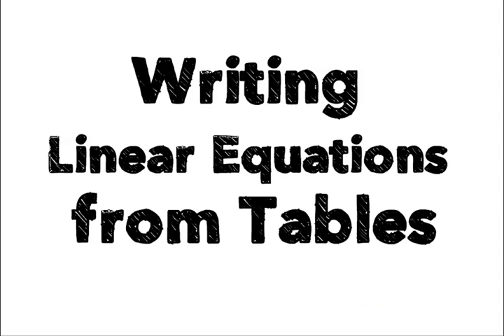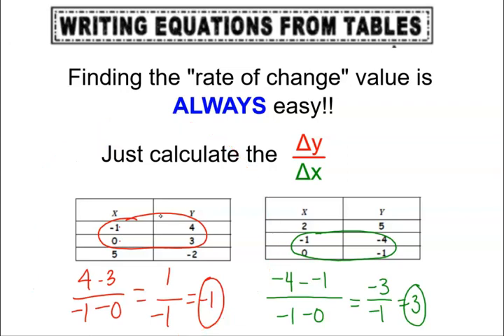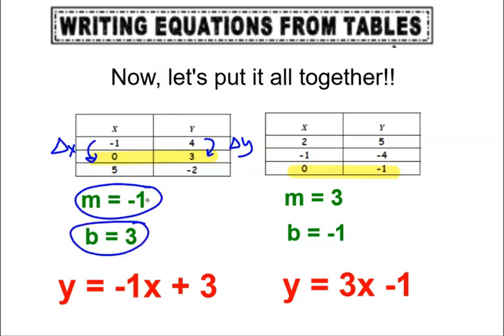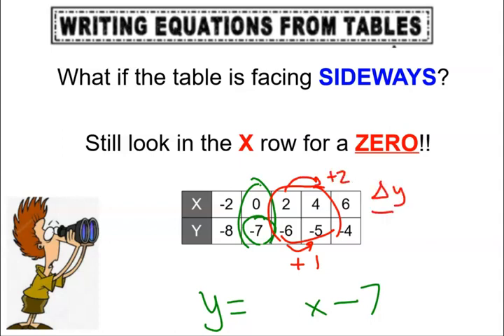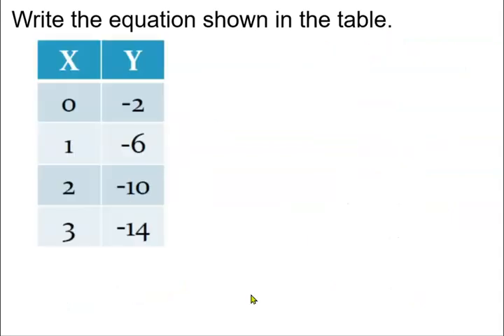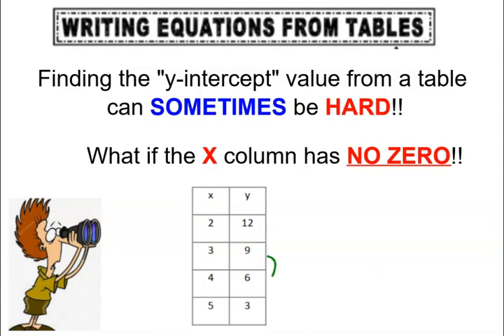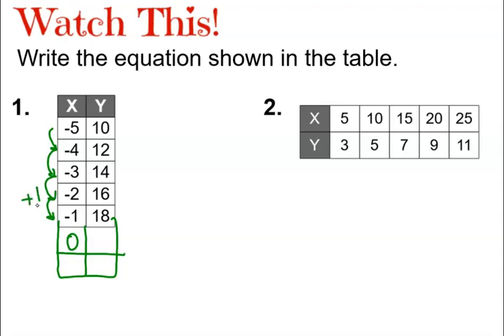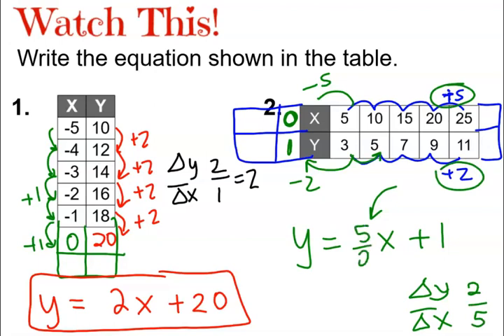Writing Linear Equations from Tables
Learn how to identify the y-intercept from a table and calculate the rate of change to write the y=mx+b slope-intercept equation.